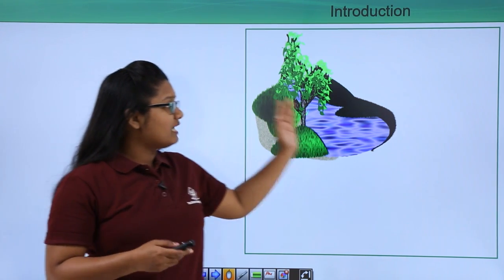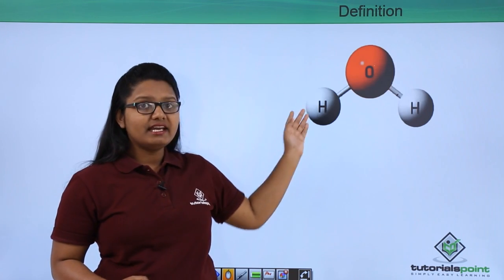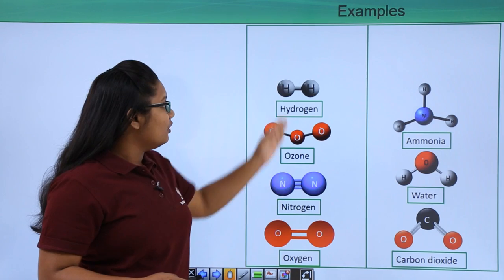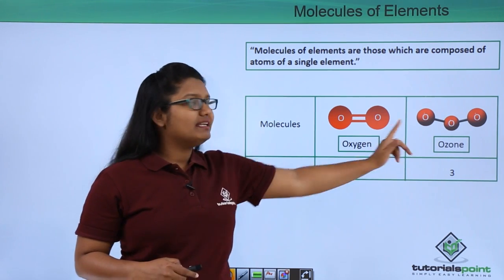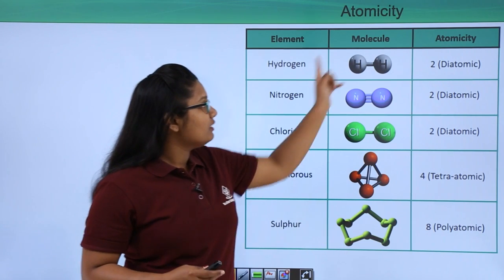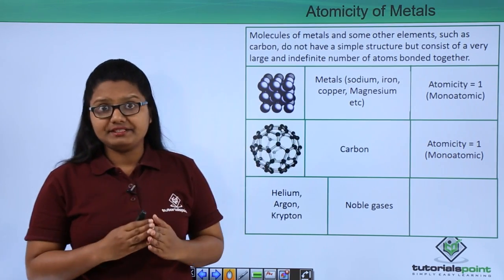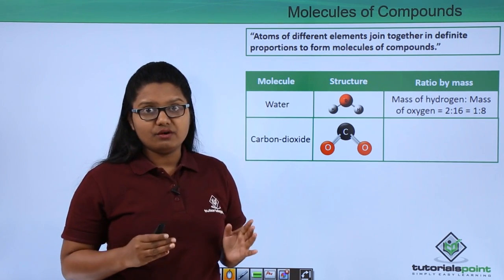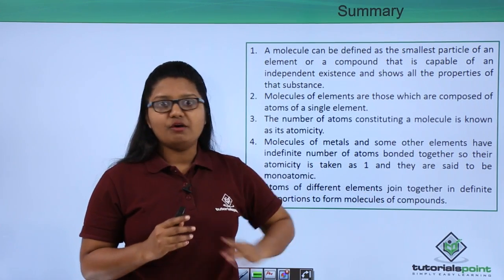Class 9th – What are Molecules? | Atoms and Molecules | Tutorials Point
What are Molecules?
Lecture By: Mrs. Priyanka Choudhary, Tutorials Point India Private Limited